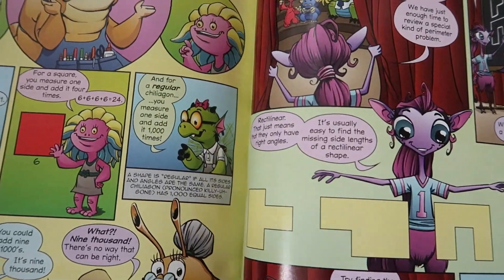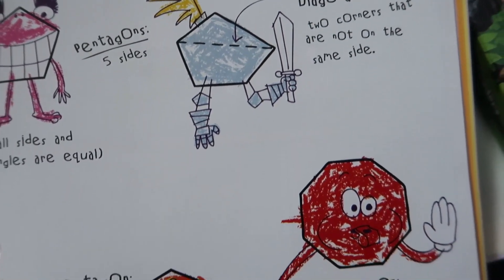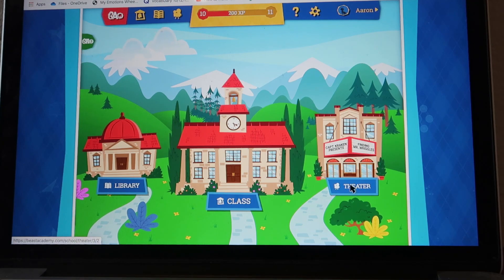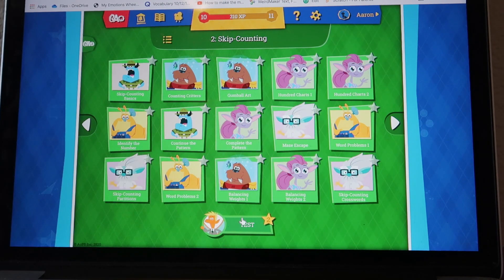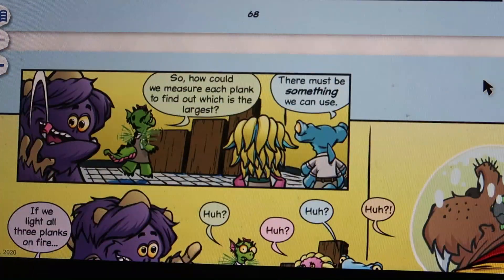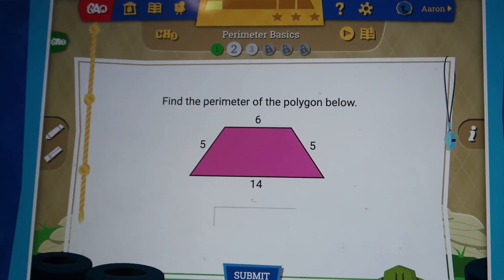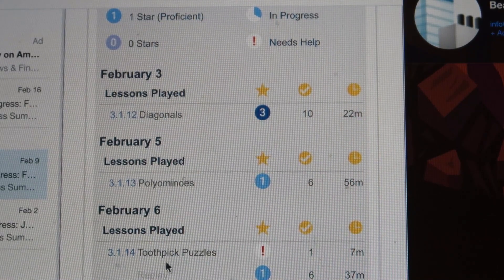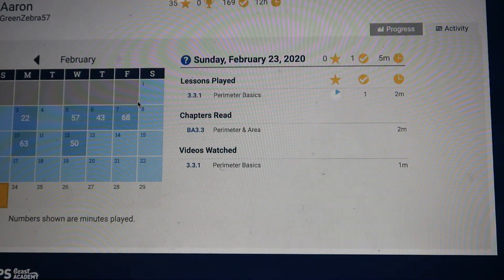Beast Academy Review || Homeschool Math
In today's video I'm showing you Beast Academy Math! A rigorous math program written in comic book form!

This channel was created for homeschooling parents, parents of toddlers and preschoolers and anyone interested in teaching their children.  You will find tips, vlogs of lessons, day in the life, field trips and family time, along with, curriculum reviews, and even some puerto rican recipes.

If you are a mom suffering from depression or anxiety look into this supplement that truly helps me. It’s called Ultra Bliss. This is my official review.

Instagram.com/vani_mrs_mom

Twitter.com/vani_mrs_mom